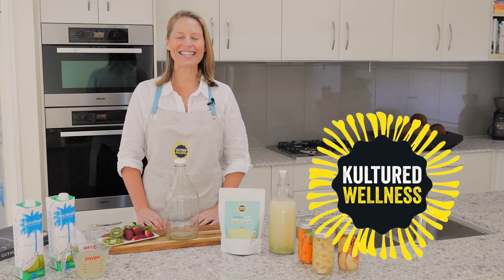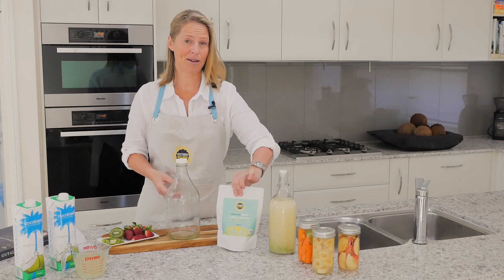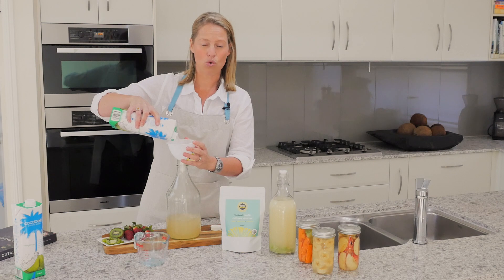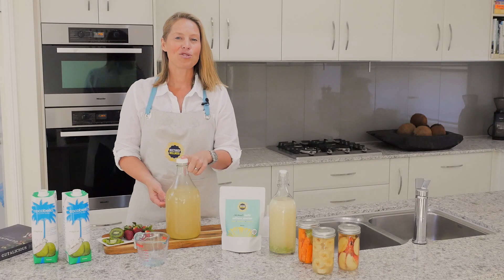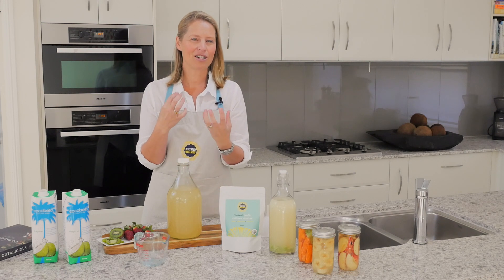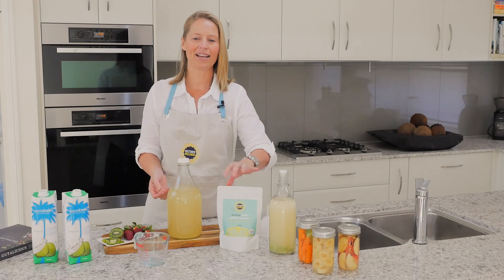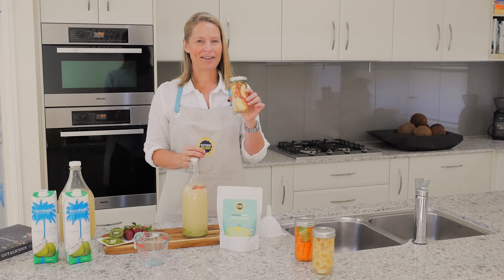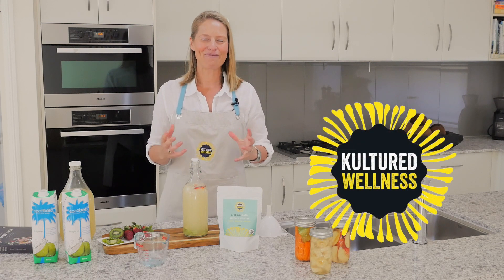How to prepare your water Kefir Culture.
Kirsty shows us how to prepare your Kefir Culture.
Think of Coconut Kefir as the more tropical, dairy-free alternative to milk Kefir. It’s a lighter consistency, has an energising fizz, and a refreshing tang. We like to call it a love bomb for your belly.